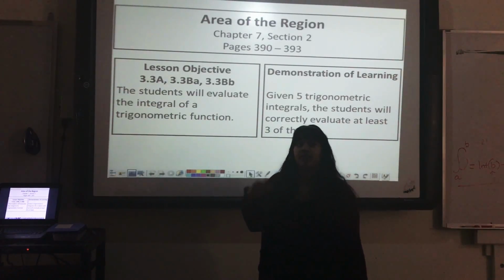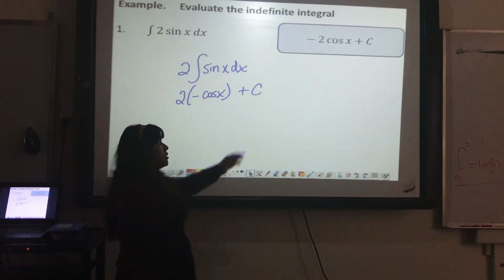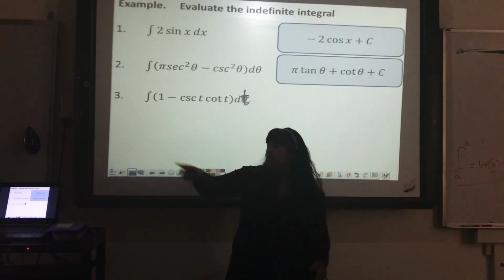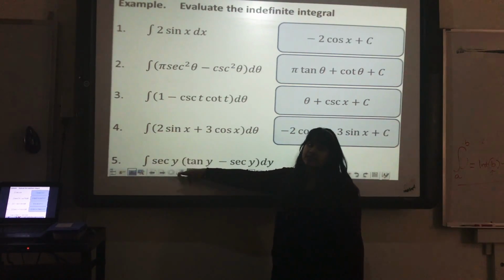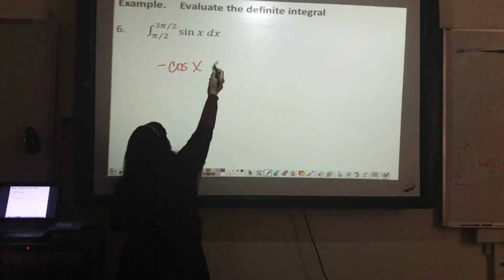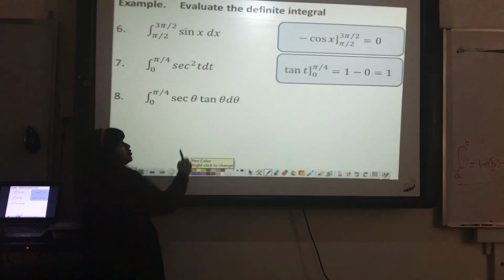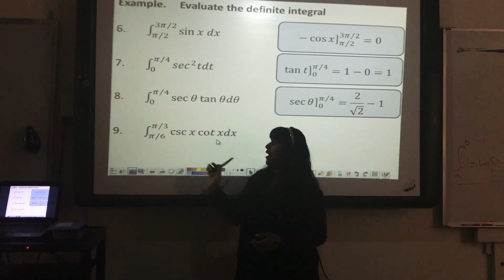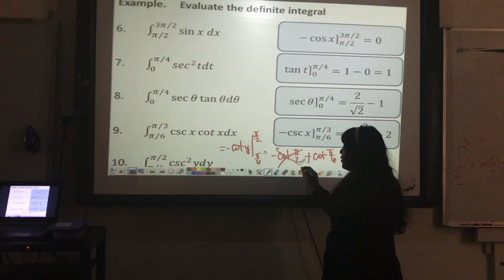7.3 - Trigonometric Integrals